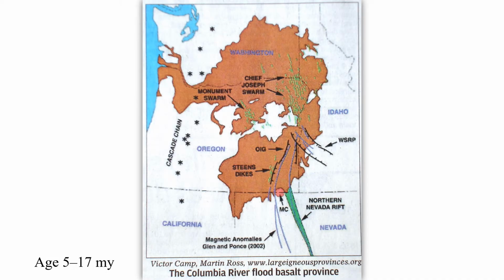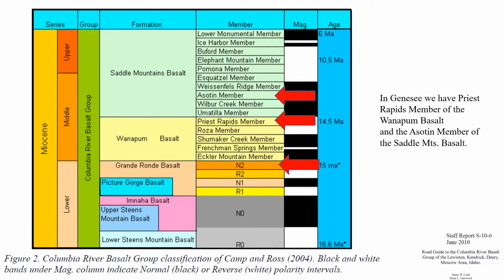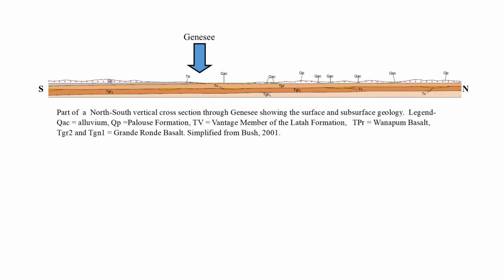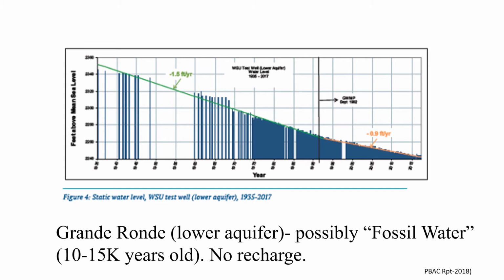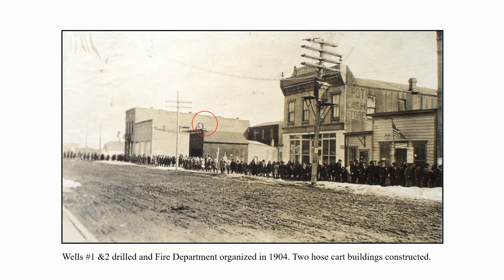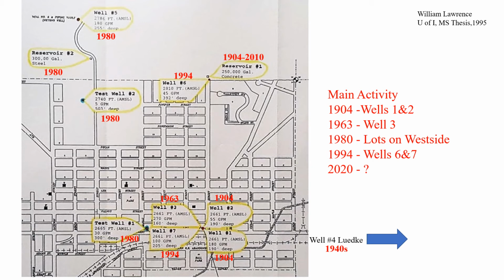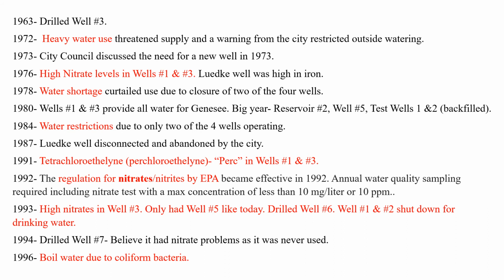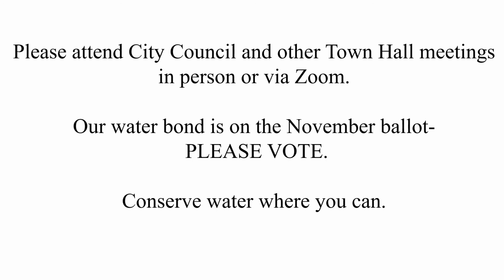HistoryofGeneseeH2Owithsound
A brief history of the city water system in Genesee, ID.